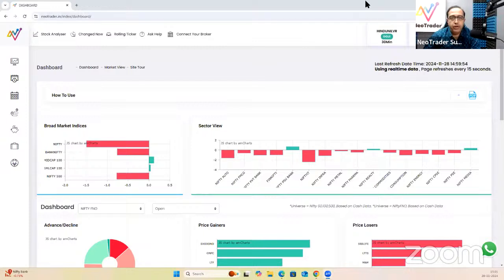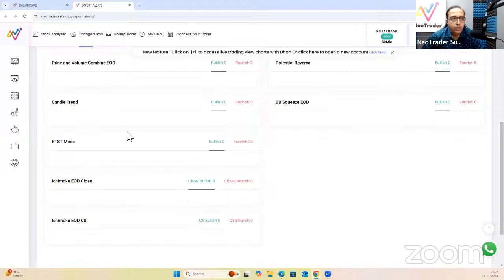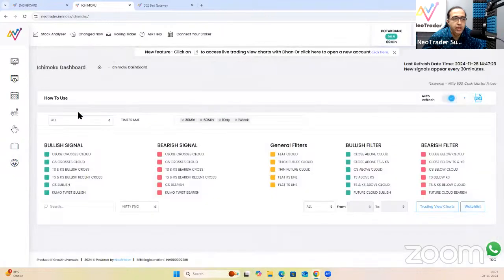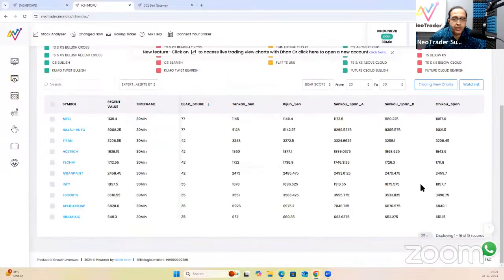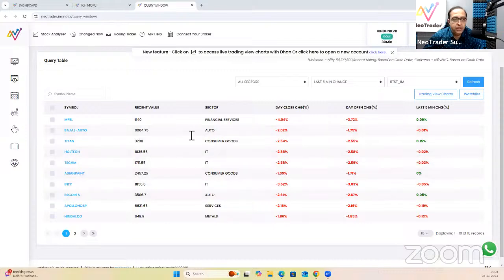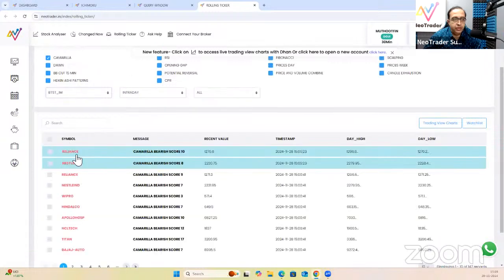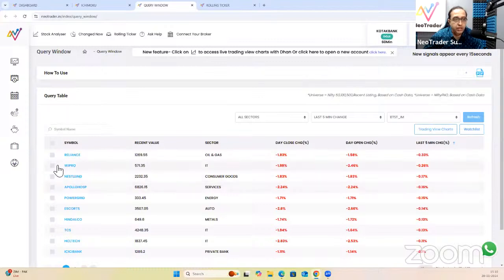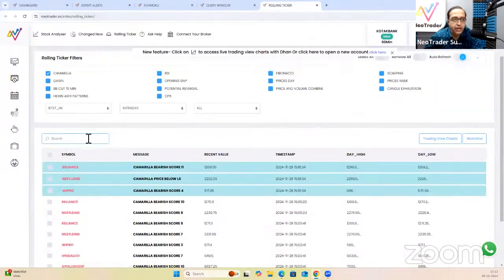Finding BTST Trades Using Ichimoku ( Live Market Session )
Only thing you need in such Volatile Markets is Proper Guidance. Join us in Our Live Market Session and let's Analyse and find the Best Possibilities to Trade. Trade Smartly in these Volatile Markets.
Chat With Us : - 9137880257